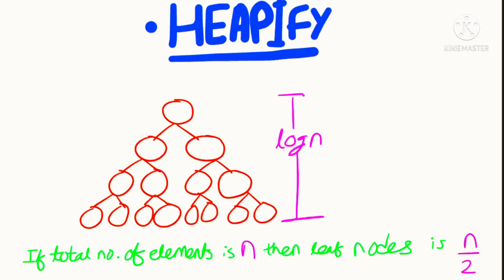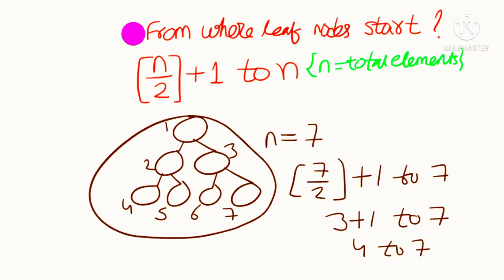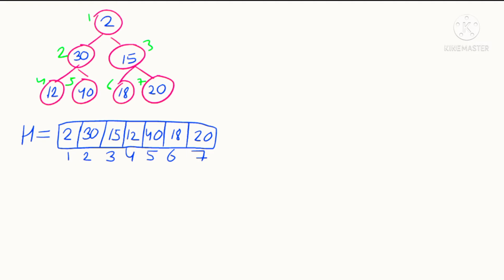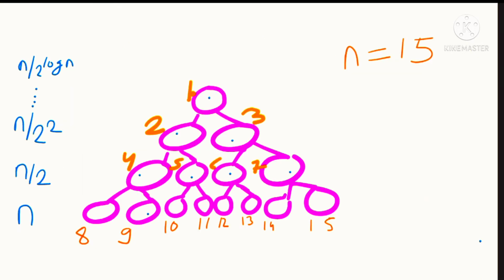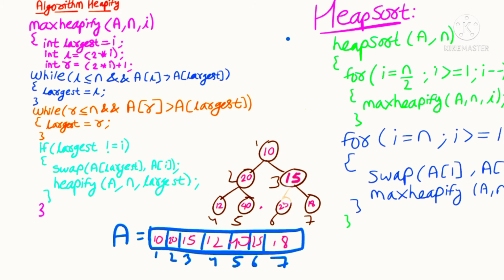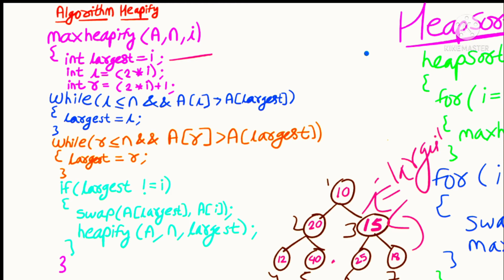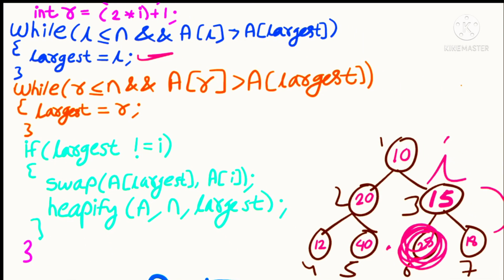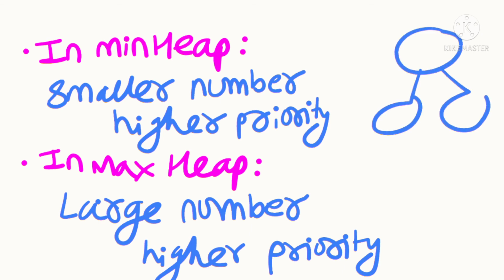Heapify in one easy video | Priority Queue | O(n) Time Complexity| Faster than Creating a Heap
In this tutorial we'll learn what is Heapify?
How it is formed & it's time complexity .
Why Heapify is Faster than Creating a Heap?
And Brief about Priority Queue.

° If total number of elements in CBT is n then leaf nodes is n/2.
° The position or index from where the leaf node starts in a CBT is [n/2]+1 to n
{ n is total number of elements}

                        Heapify
• Heapify is faster than Creating a Heap(Insertion & Deletion method)
•In  Heapify method we look at the last element compare it's child if it has child or not ..if not then we look next element.

                     Priority Queue
•A Priority Queue is an Abstract Data Type (ADT) that operates similar to a normal queue except that each element has a certain priority.

• The Priority of the elements in the Priority Queue determines the order in which elements are removed from the top.

• In Min Heap : Smaller the number Higher is the Priority.

• In Max Heap : Higher the number Higher is the Priority.

✨ Tags ✨
Simplified Learner DAA
"simpifiedlearner"
"heapify"
"what is Heap"
"why heap is used"
"Heap in hindi"
Implement Heap from class c++
insertion in heap
insert an element in min-heap
min-heap insertion
Introduction to the graph data structure
heap playlist Hello world
heap practice problems
heap practice problems gfg
leetcode heap questions
leetcode heap
heap hello world
Types of the heap in Data structure & algorithms
playlist heap Hindi
question asked in Google
off-campus placement
Practice heap data structure
heap in a data structure in Hindi
heap Full playlist for Beginners
algorithms
heap
data structure
gate computer science preparation
programming languages

"heapify algorithm"
heap data structure
heap
heaps
heap sort
heap in java
heap in data structure
max heap
anuj bhaiya
dsa
heap implementation
min heap and max heap
heap java
max heap and min heap in data structure
heap tree in data structure
heap dsa
heap sort in data structure
min heap
heap sort algorithm
heap c++
binary heap
heap tree
data structure
heap in c++
heaps in java
dsa in java
heap in dsa
tree data structure
deletion in heap
heapsort
heapify algorithm
heap anuj bhaiya
heaps data structure
heap in c
java heap
heap insertion
insertion in heap
dsa one
heaps java
heap deletion
anuj bhaiya dsa
dsa course
heap and heap sort
heapify
heaps c++
dsa with java
heap sort in java
heaps dsa
what is heap
heap algorithm
maxheap
heap in python
java dsa
dsa java
max heapify
heap sort java
priority queue
data structure in c
heap data structure in java
heap insert
heap python
heaps in c++
max heap deletion
data structure in java
data structures in java
dsa in one video
heap ds
min and max heap
tree data structure in java
binary heaps
data structures and algorithms in java
heaps in data structure
minheap
what is data structure
binomial heap
data structures
data structures in c++
heap memory in java
heap sort code
max and min heap
anuj
binary heap operations
data structure using java
data structures using java
heap tutorial
implement heap
dsa full course
heap anuj
heap dsa c++
heap in cpp
java data structures and algorithms
min max heap
priority queue java